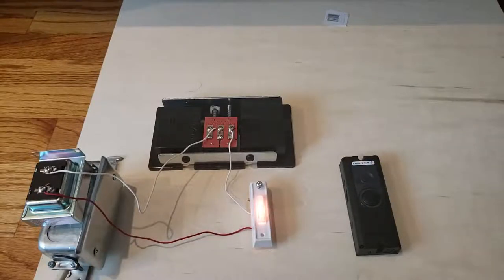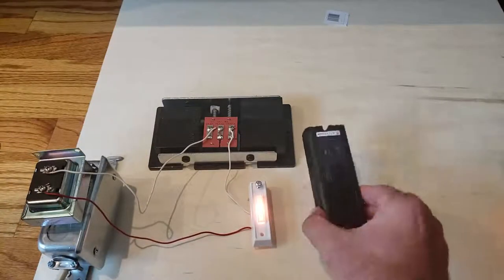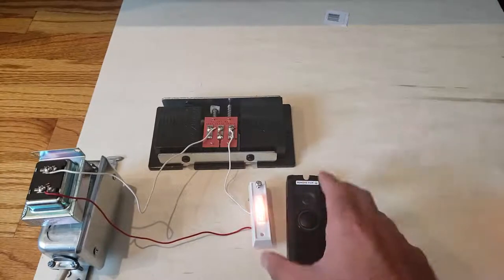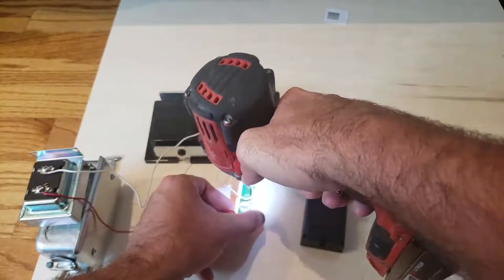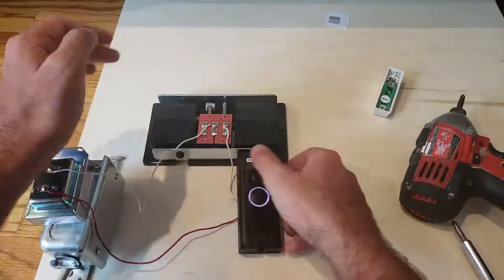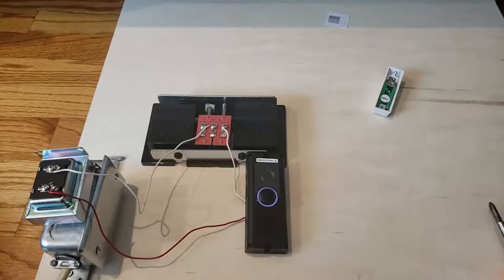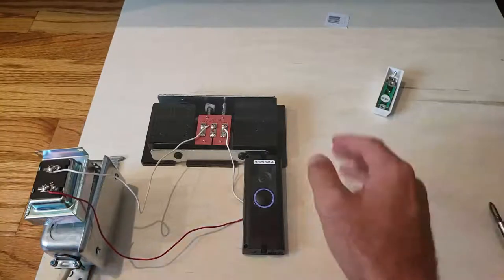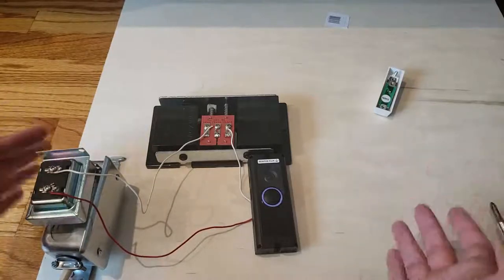How To Install A Smart Doorbell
Ring Pro
Ring 2 Doorbell

In this video we teach you how to install a smart doorbell. This will work for the most popular smart doorbells. These instructions are valid for installing a Ring doorbell or installing a Nest Hello doorbell.  In the video we show you how to install a Ring Pro Doorbell and how the Ring Pro Doorbell is wired.

If you're doorbell is not powering up it most likely means that you need to upgrade your doorbell transformer, this is the transformer we recommend

We also have resources on our site that walk you through common troubleshooting issues: